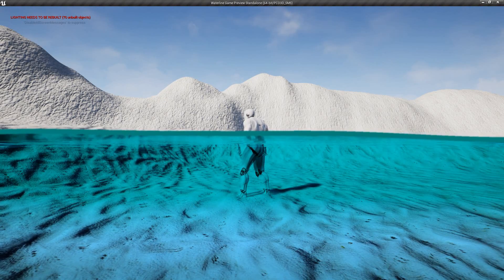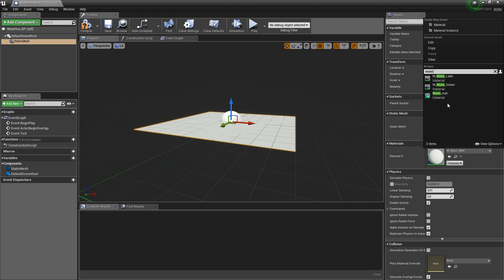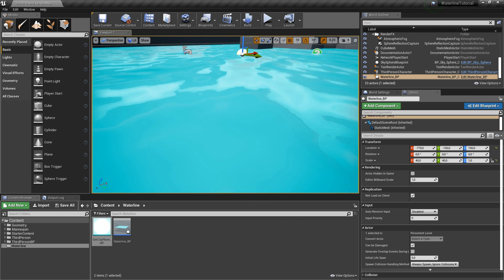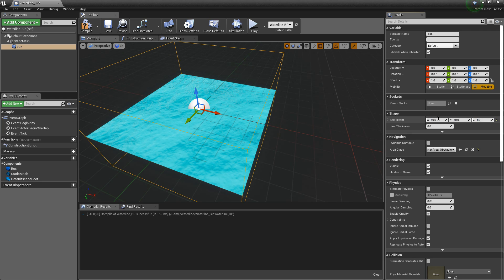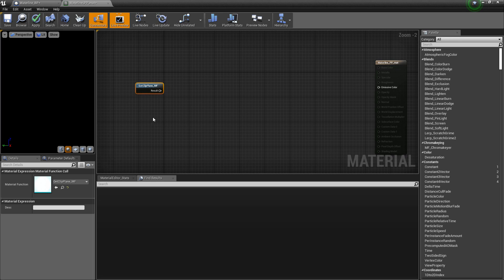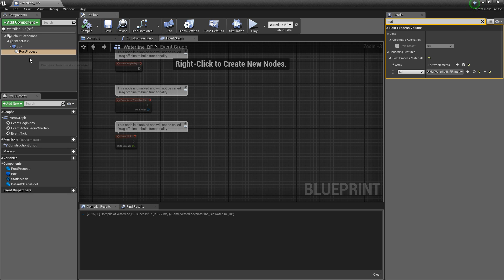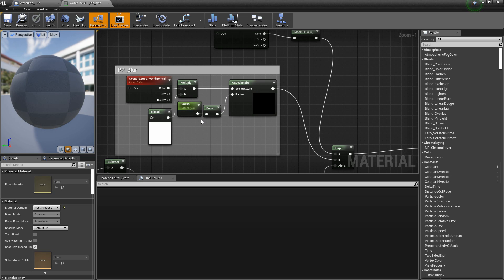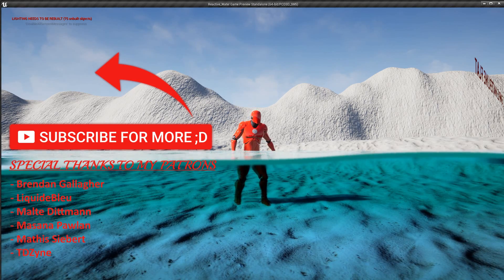UE4 Tutorial Water Line #1 - Creating a BASIC waterline with half under water split post process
This is the first of 3 Videos about creating a Waterline in Unreal engine 4.
In this video you will learn how to setup a BASIC waterline with under water split Post Process material.

- Brendan Gallagher
- Malte Dittmann
- Mathis Siebert
- Masana Pawlan
- NekoPolygon
- Nesakko
- TDZyne
- THE ART OF WAR for CALL OF DUTY
- TheNetwork

All donation money flows into better software, equipement, assest and cloud space.